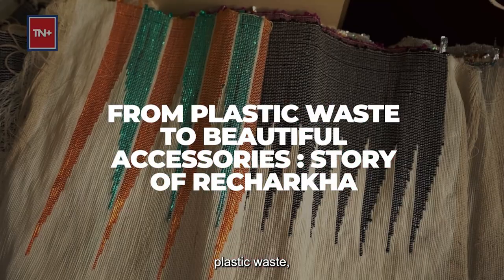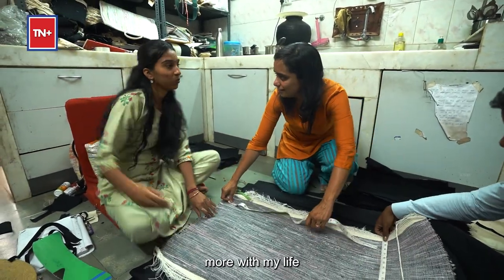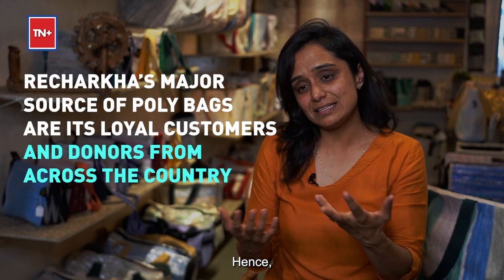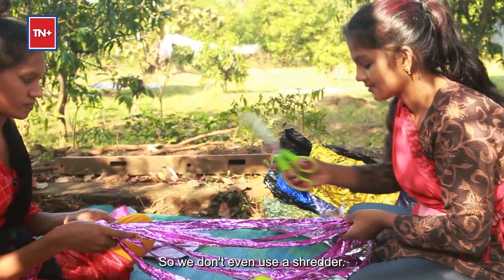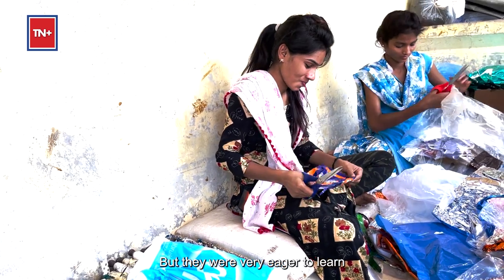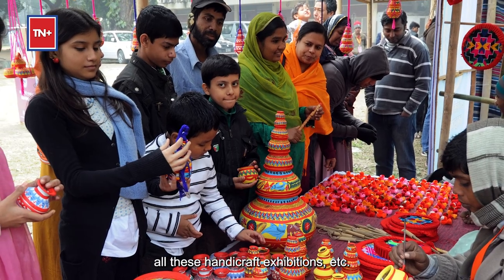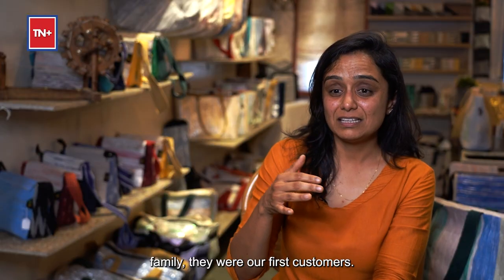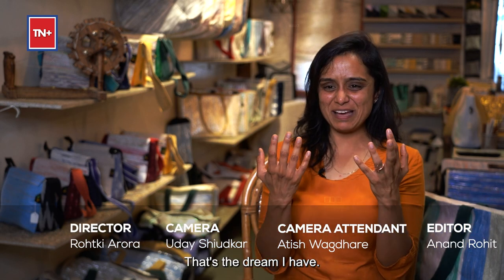From Plastic Waste to Beautiful Accessories | reCharka | Times Now Plus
This year on World Earth Day, let’s meet someone who has taken up a very conscious decision of making our lovely planet earth free from non-degradable plastic bags. Yes, you heard us right, come let’s meet Amita Deshpande who’s the founder and CEO of @reCharkha_ecosocial where they upcycle waste plastic bags and wrappers to make beautiful accessories and home decor items. The whole process of upcycling is manually done by the warli tribe people residing in a remote area of Dadra and Nagar Haveli near Silvassa.
The traditional charkha is used to spin yarn out of the plastic bags & wrappers where as a handloom is used for weaving material from the yarn prepared. To add to your surprise, they also used old audio cassettes while weaving the material from plastic waste.
Sound interesting and inspiring doesn’t it! So come join us, watch the whole video and take a pledge of making a conscious choice of using minimal non degradable products this World Earth Day, to make our planet a better place.

TN+ is a news-based infotainment web channel catering to an audience with a curiosity.
Home to current affairs, public voices, and opinionated character-driven stories. Honest and factual storytelling will create an immersive experience and spark a conversation.